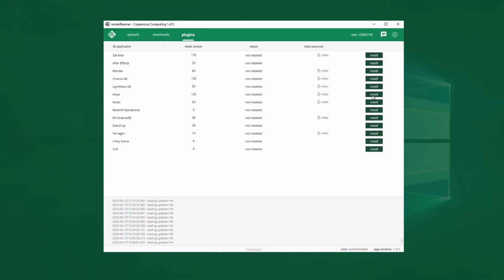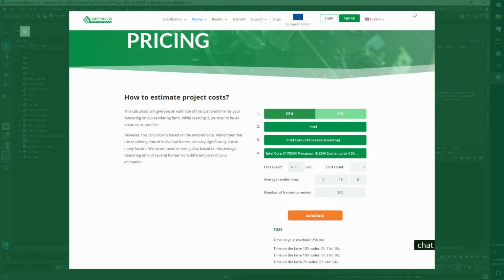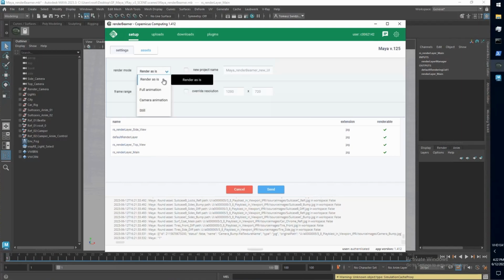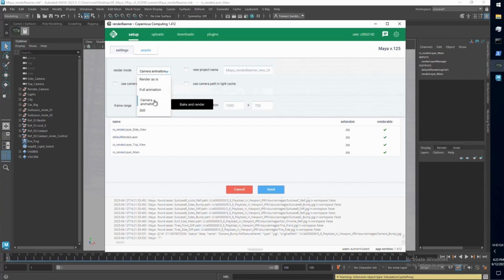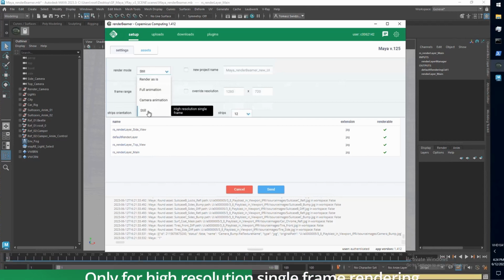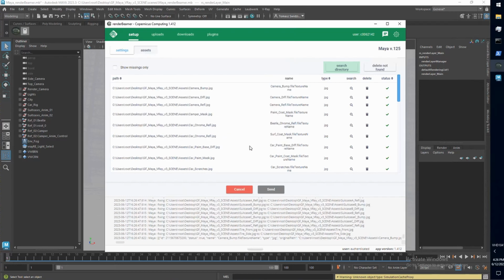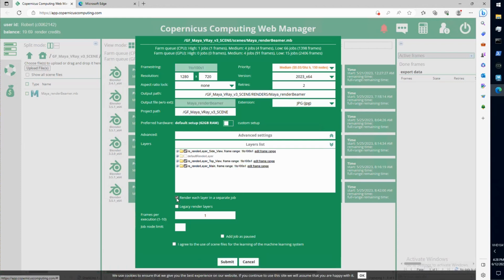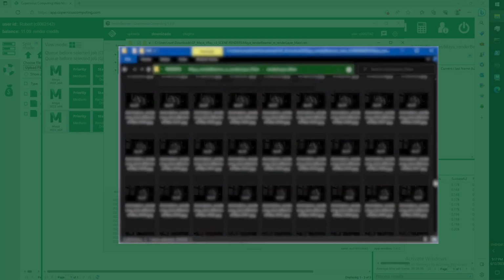Copernicus Computing | Maya + V-Ray | Plugin overview | Plugin tutorial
In this tutorial video, we will guide you through the process of using the Copernicus Computing render farm and Maya with V-Ray renderer.

Don't forget to check out our to learn more about our rendering services and how they can benefit your projects.

👉 Ready to give cloud rendering a try?
and get $25 trial credits to test the service without commitment.